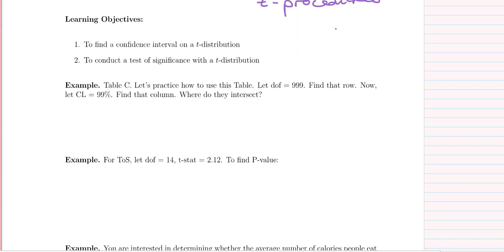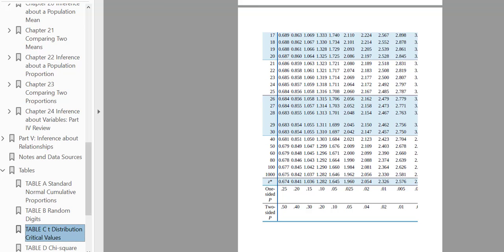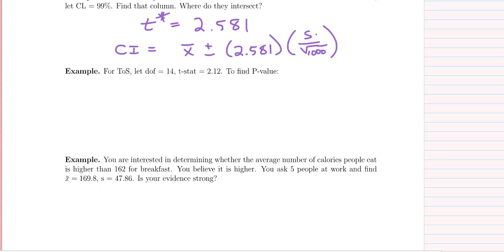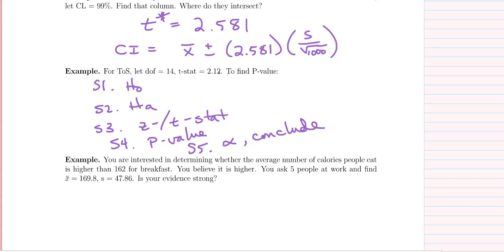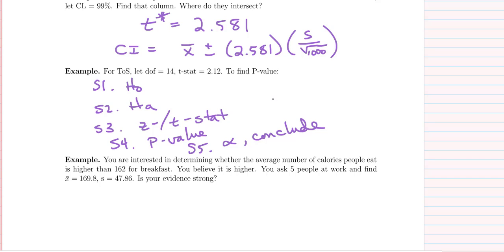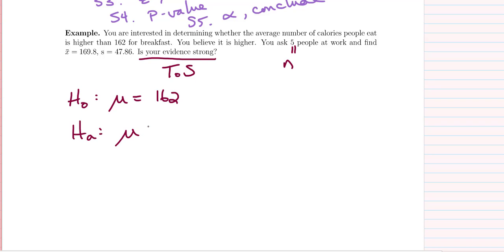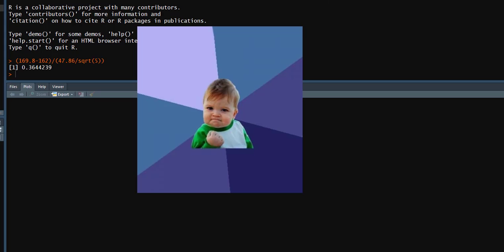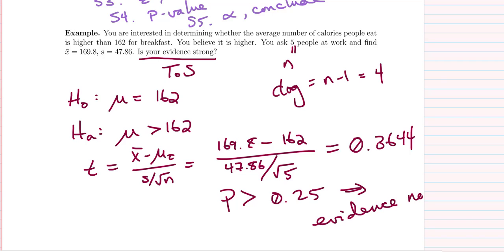The t-Distribution: Example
In this video, we work through examples so we can learn how to use Table C to find confidence intervals on the t-distribution and how to find significance levels for ToS involving the t-distribution.